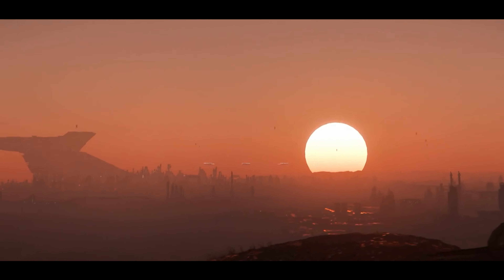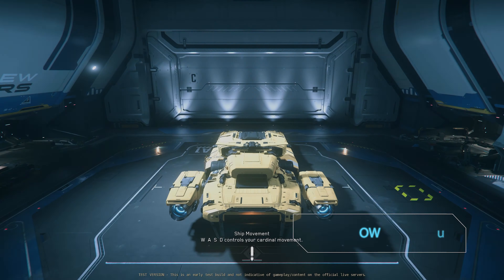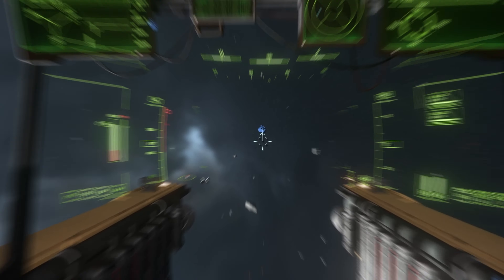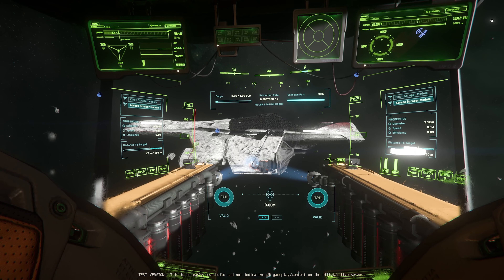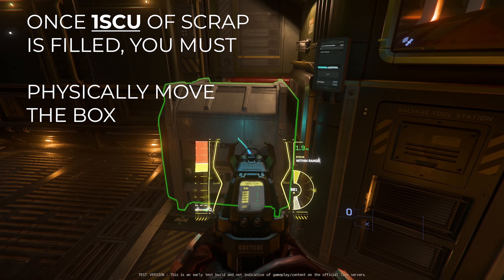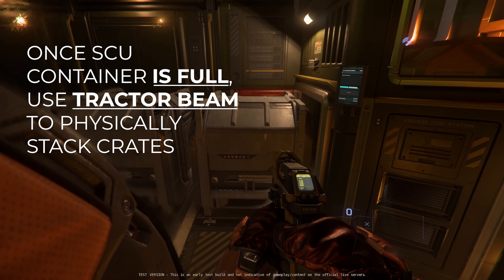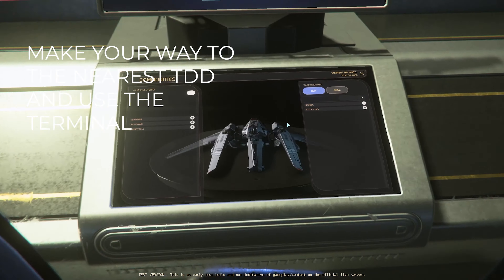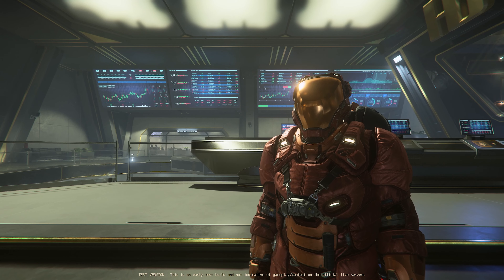How To Make The Most Salvaging 3:18 | Star Citizen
3.18 is finally here and the brand new gameplay loop, Salvage, is available to play!

This quick to the point tutorial will help you get up to speed on everything you need to know about Salvage and how to start living that Belta Lowda Life!
Chapters

Intro - 0:00
What is Salvage? - 0:32
Which Ships Can Salvage? - 0:44
How To Get Salvage Ships - 1:02
Where Do You Go For Salvage? -1:33
How To Find Salvage Prospects - 1:52
How Close Do I Need To Be? - 2:20
New Hud Interface 101 - 2:33
Salvage Controls And Summery - 3:42
How To Sell Scrap - 4:14
Congratulations, You Graduate! - 4:57